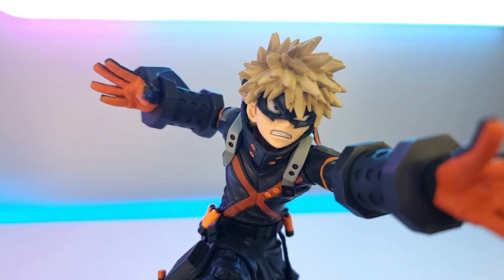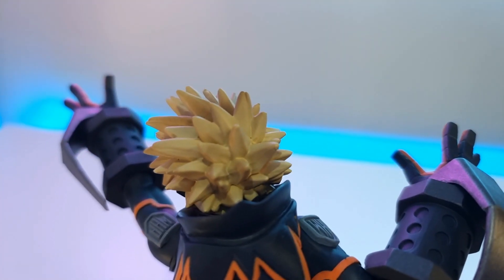Unboxing Katsuki Bakugo My hero academia world heroes mission figure | Bandai sprits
This is my unboxing & review of Katsuki Bakugo My hero academia (
Boku no Hero Academia) world heroes mission figure by Bandai sprits

I bought him from the proxy shopping website "From Japan"

Boku no Hero Academia The Movie: World Heroes' Mission - Bakugou Katsuki - The Amazing Heroes (Bandai Spirits)